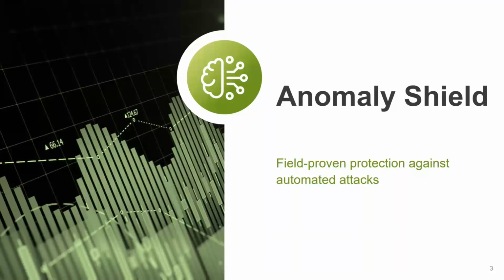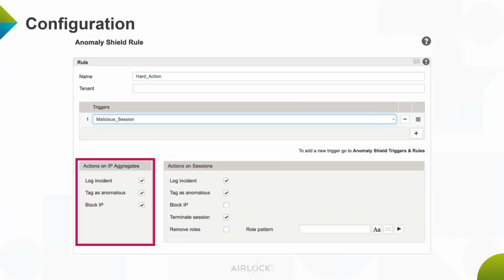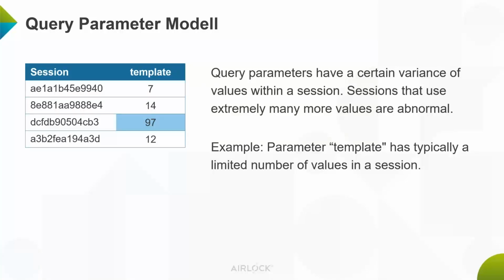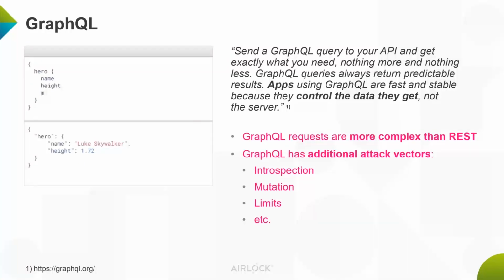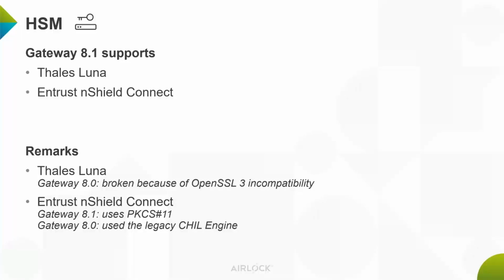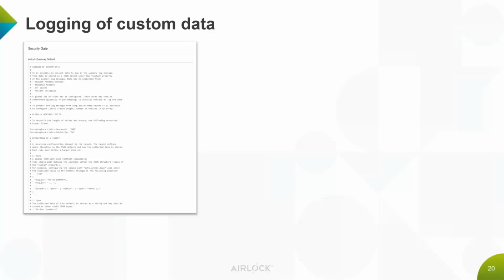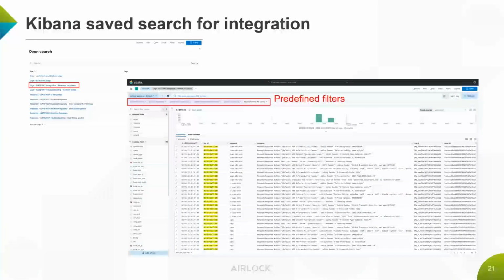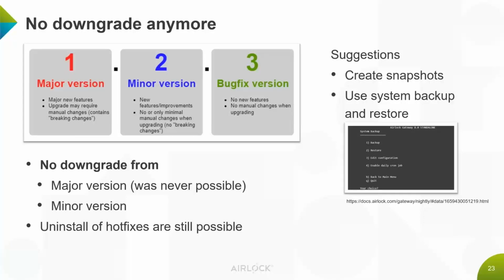Airlock Gateway 8.1 Webinar English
In this webinar recording for the Airlock Gateway 8.1 release, you will learn everything about the new features in Airlock Anomaly Shield, GraphQL, HSM and REST API externsions.